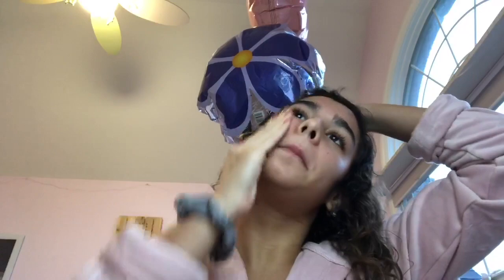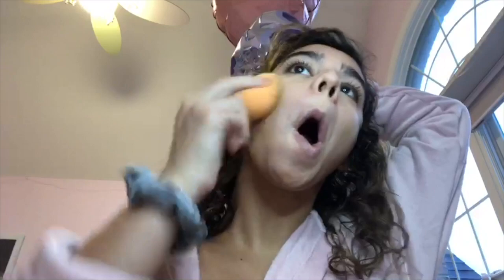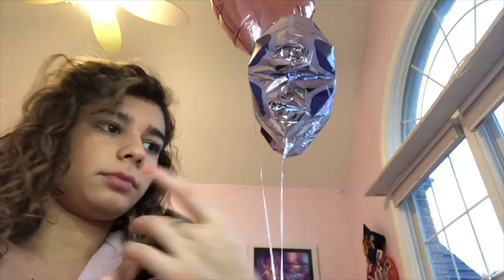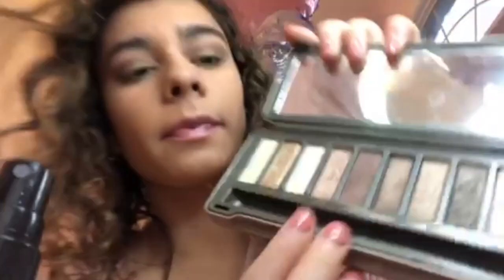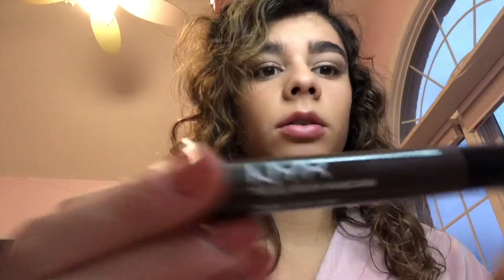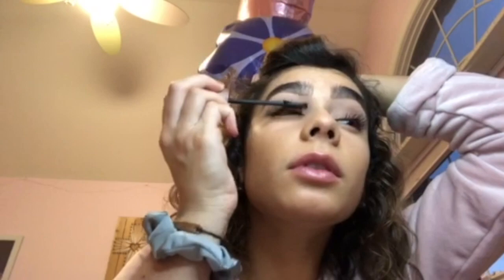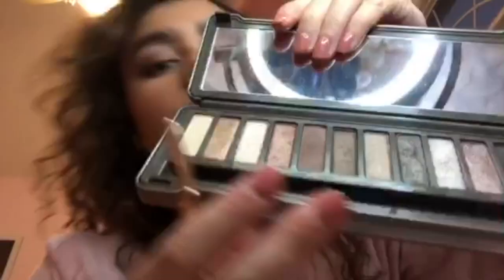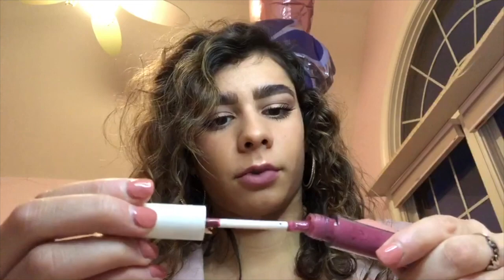Boyfriend Does My Voiceover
My boyfriend does my voiceover!! Starring Maria and Joe ♡